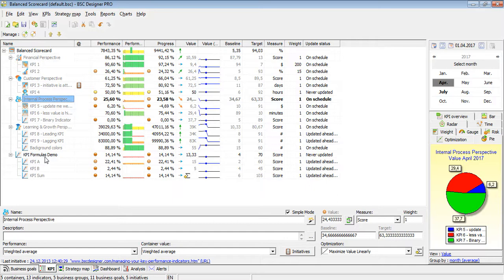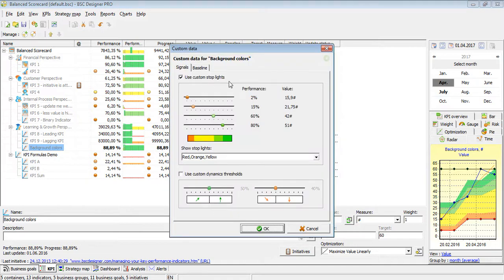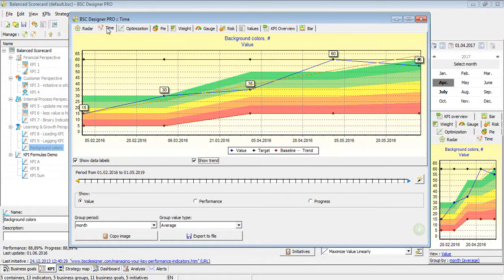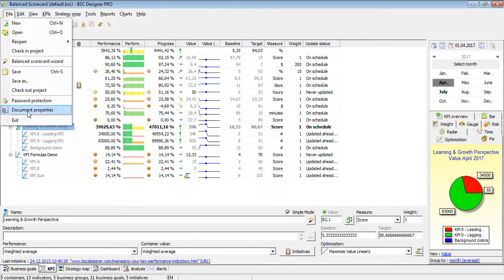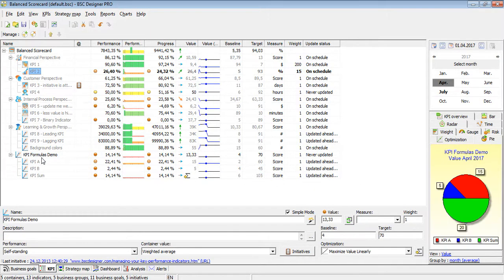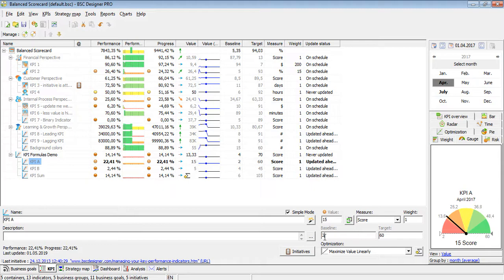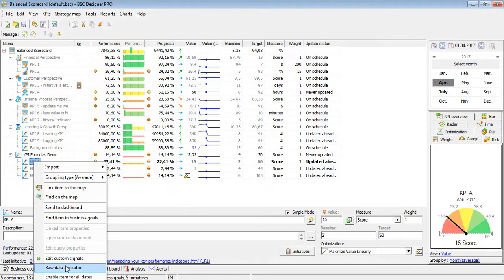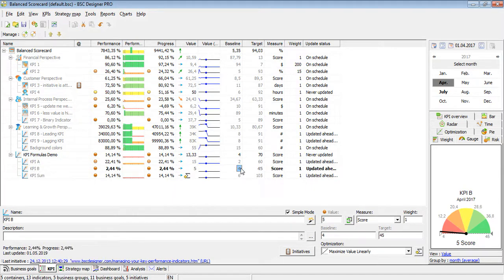BSC Designer 8.5 Features Introduction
| New in BSC Designer 8.5: background colors on Time diagram are now responsible to the changes of max/min. KPI formulas are now applied to the baseline and target as well.